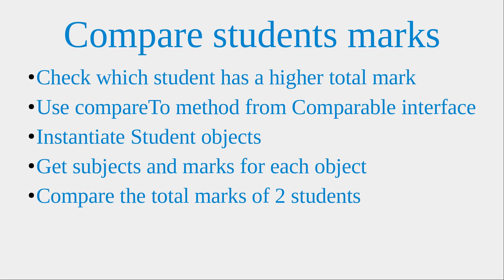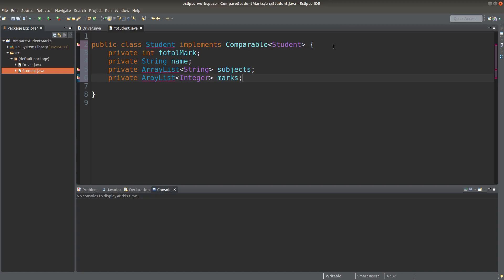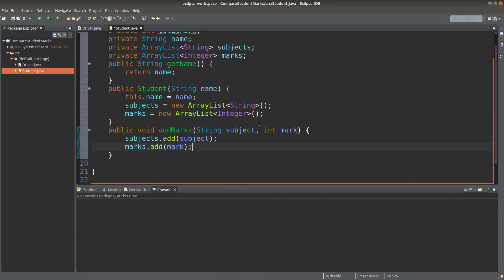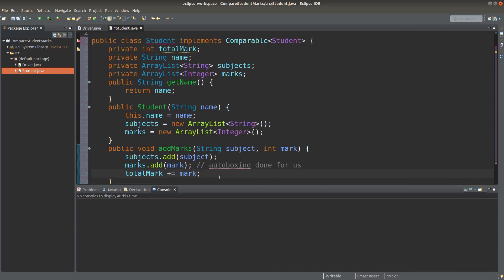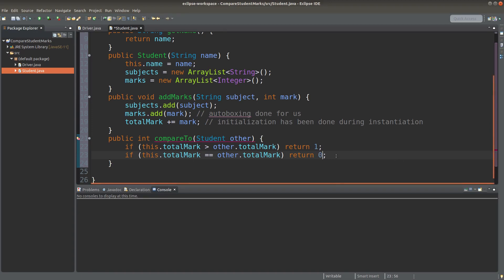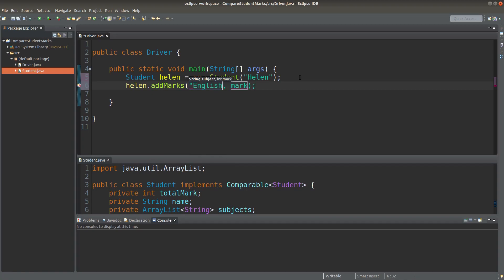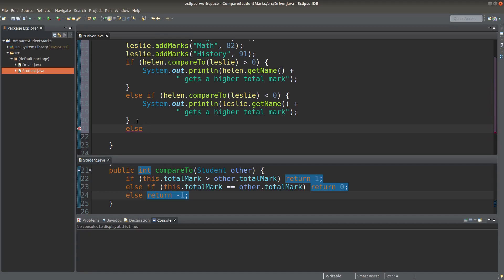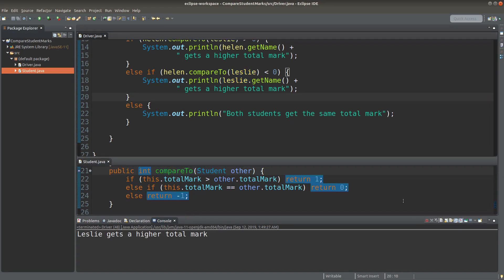Compare student marks - Java Example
We compare the total marks for two students my implementing the compareTo method given by the Comparable interface. The total marks are obtained by adding the marks stored in the ArrayList elements.

Concepts:
ArrayLists
Comparable interface
compareTo method